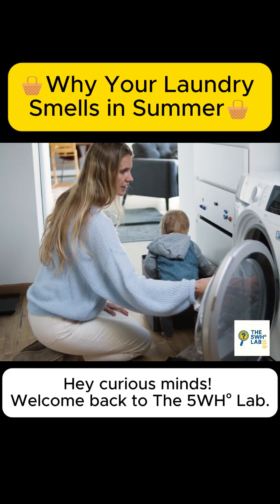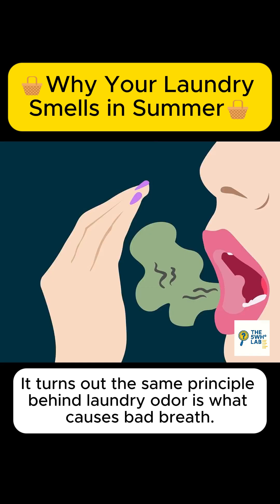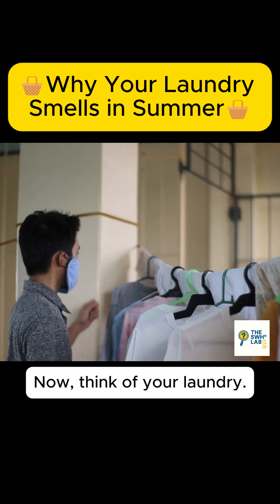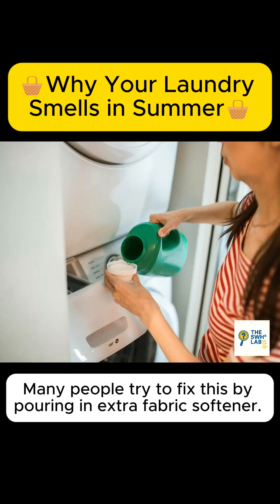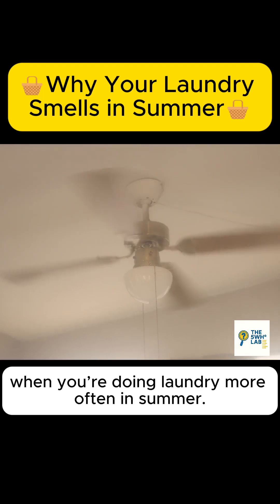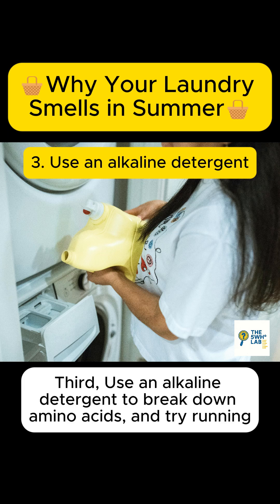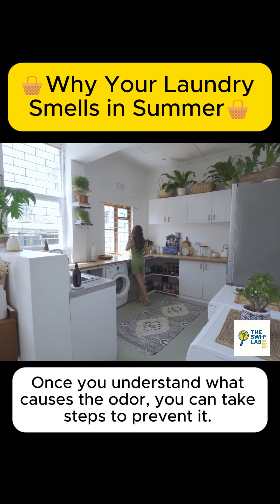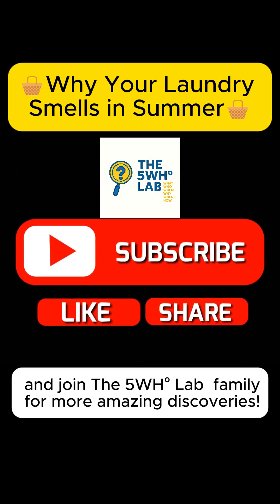Your Laundry Smells? Here’s the Gross Science Behind It! 🤯The5WHLab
Laundry stink in summer? You’re not alone! Discover how bacteria and humidity team up to make your clothes smell — and how to stop it for good.